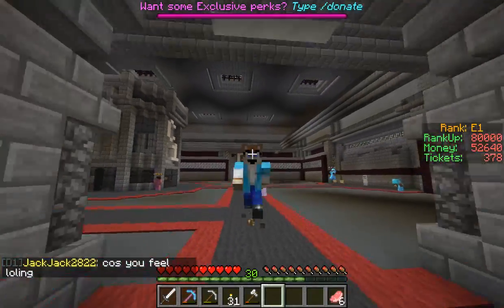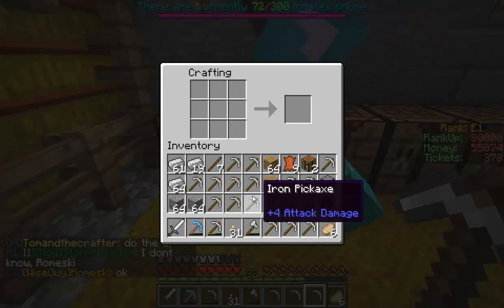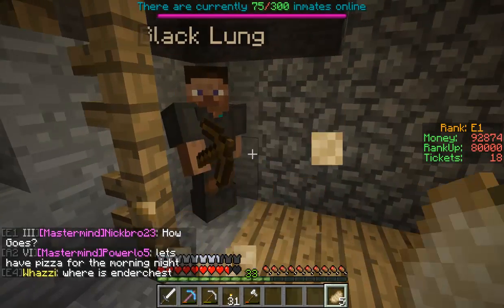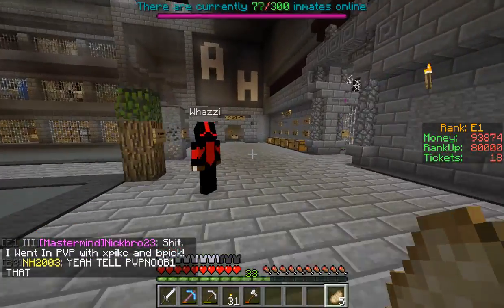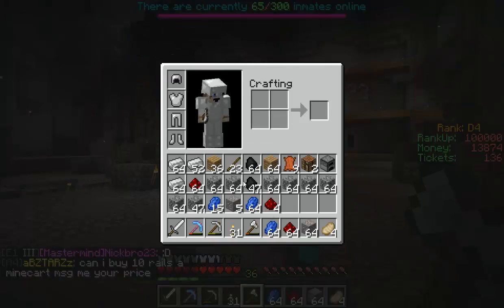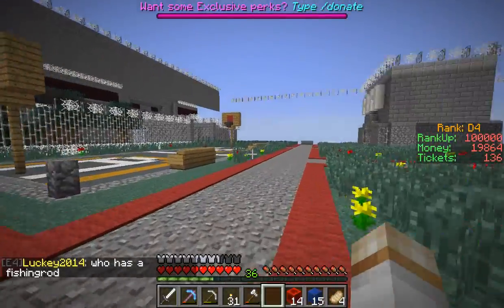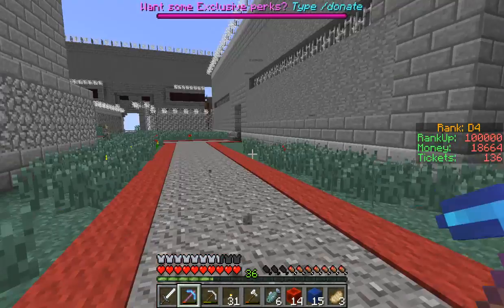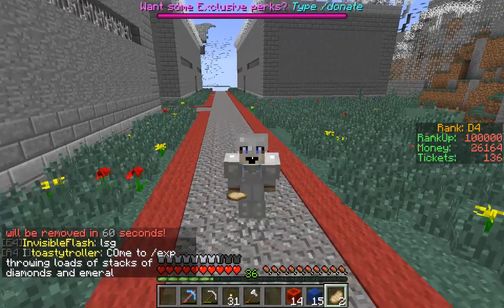Minecraft Prison Break - Exploring A New Ward (Ep 7)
Help, I've been thrown in prison and I need to get out quick! This is a new series in the TitanMC Prison Server run by SSundee.